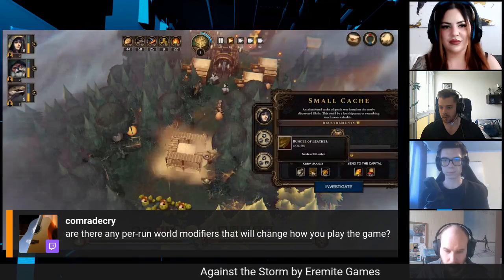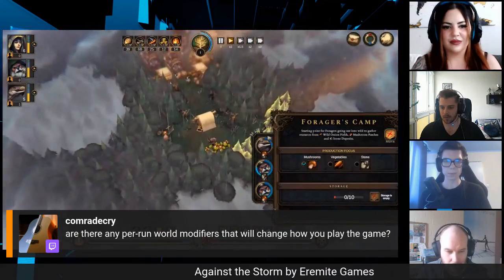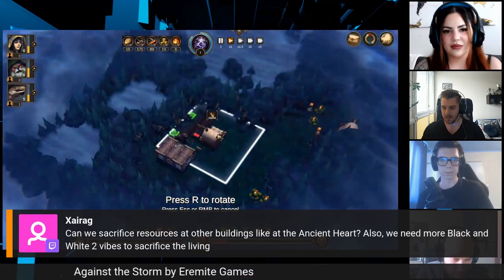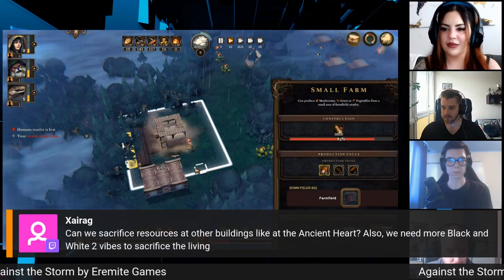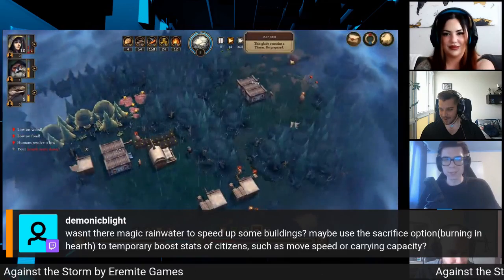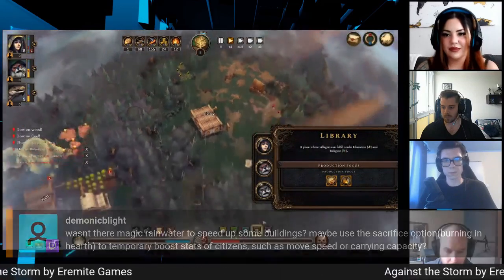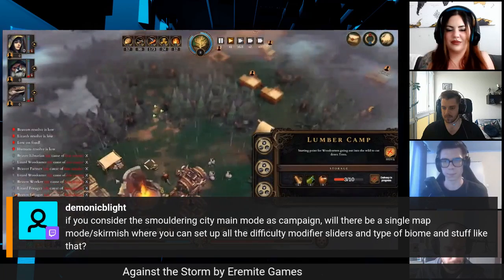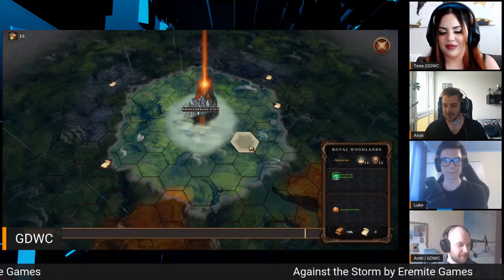Gaming With Game Devs - Against The Storm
Against the Storm is a roguelite city builder set in a fantasy world tormented by the everlasting rain. Settle the unknown wilds to discover and rebuild the ruins of a long-forgotten civilization. Develop technologies that will help your citizens tackle destructive storms and extend the frontier of your civilization.